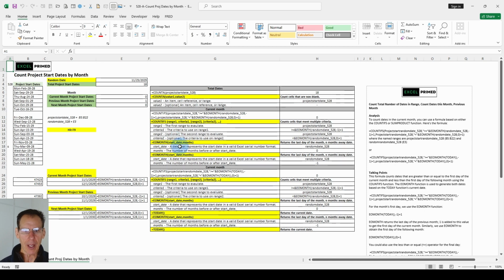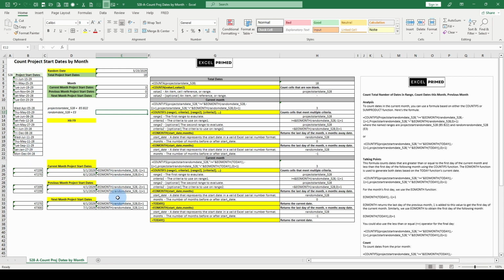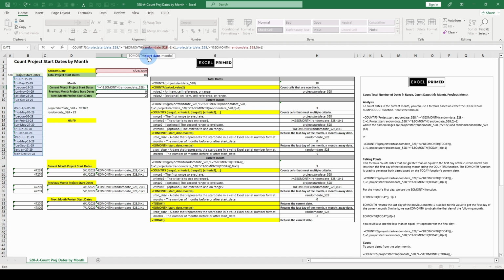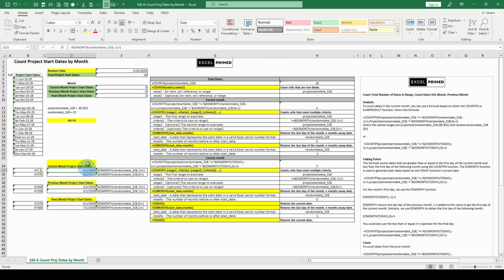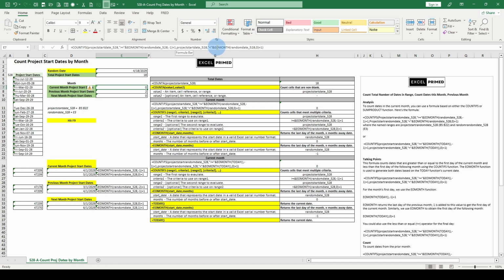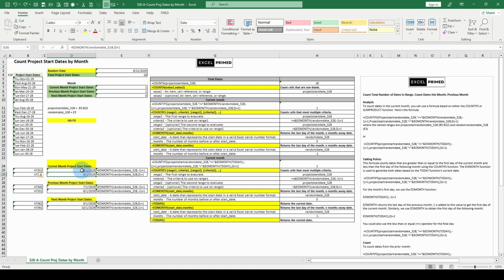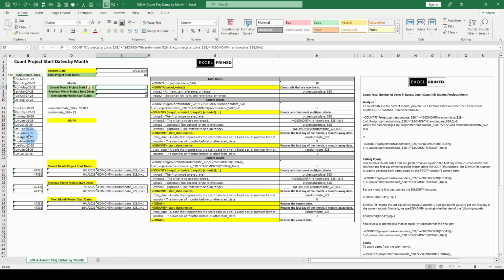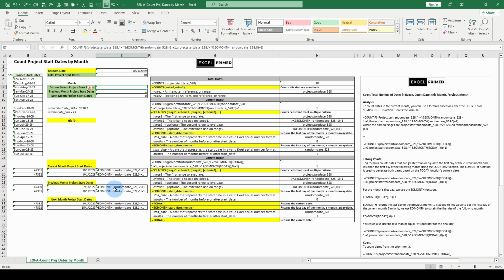What COUNTIFS actually does with dates (and why it matters)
Stop Misreading Excel Dates—This COUNTIFS Trick Fixes Everything

Still manually filtering your project start dates month by month? What you’re about to learn about Excel COUNTIFS could completely shift how you handle deadlines and reporting.

In this video, we reveal powerful techniques for analyzing date-based data using COUNTIFS, EOMONTH, TEXT, and SUMPRODUCT. From dynamically calculating month ranges to avoiding the most common date filter errors—this tutorial brings clarity to your spreadsheets.

Whether you're automating reports or cleaning project timelines, you’ll learn methods that change how you work with dates forever.

👇 Let us know if you’ve ever struggled with Excel’s date logic!